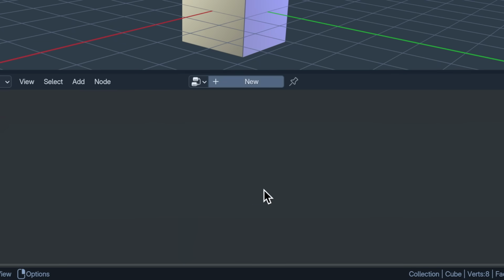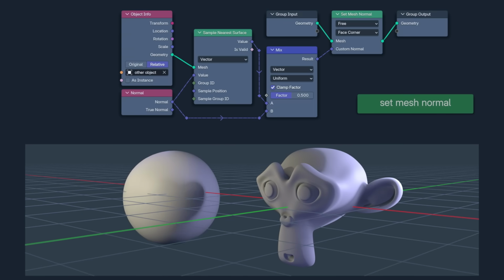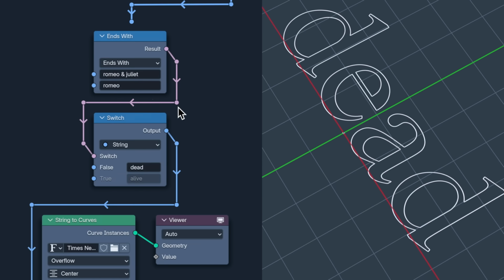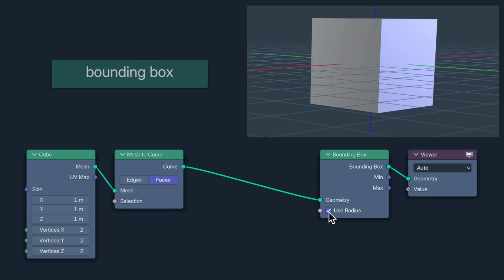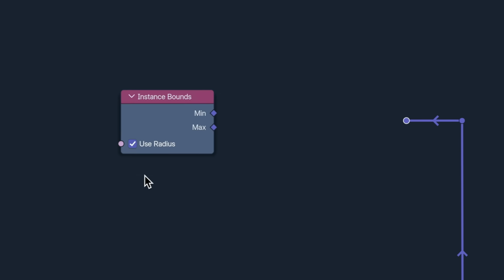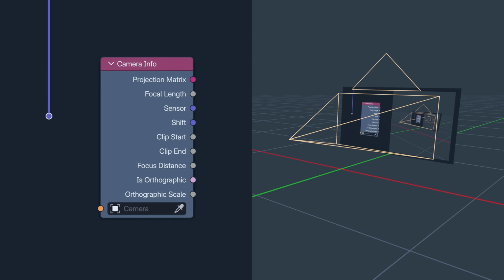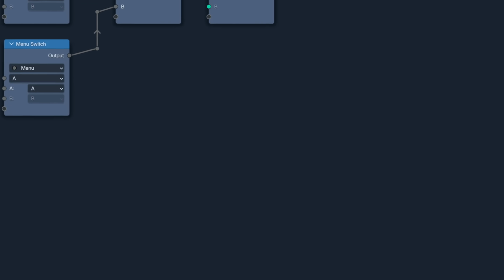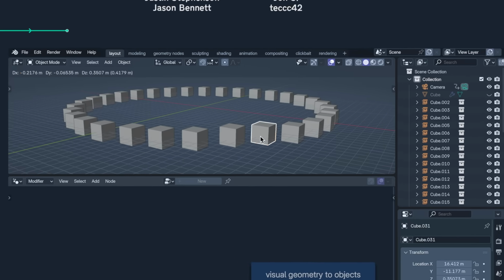What's New in Geometry Nodes in Blender 4.5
Blender 4.5 has landed and it's packed with new nodes,  changes to existing nodes and a lot of other geometry node improvements. This is a big one. I've never animated so many nodes in my life.